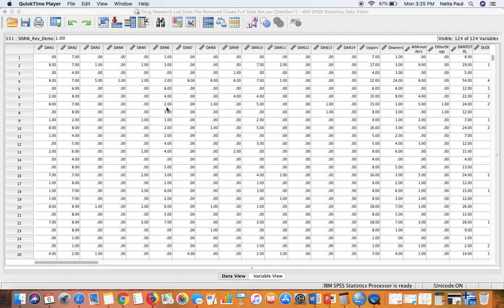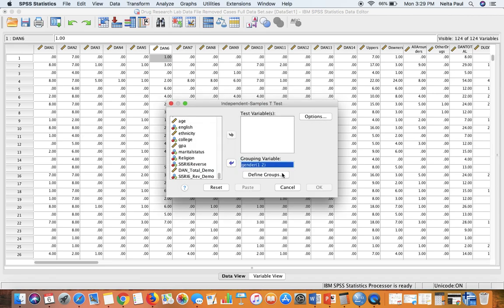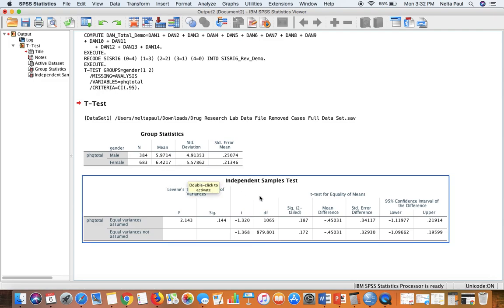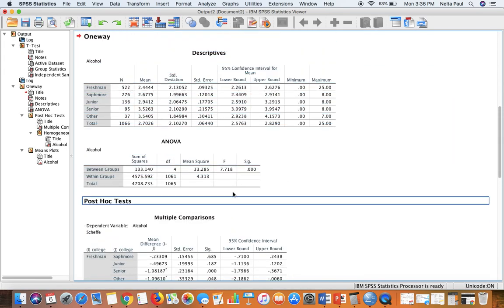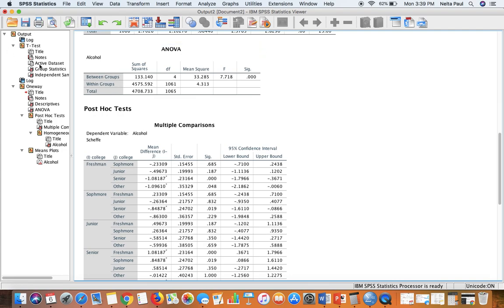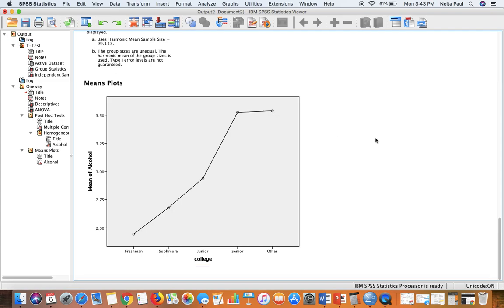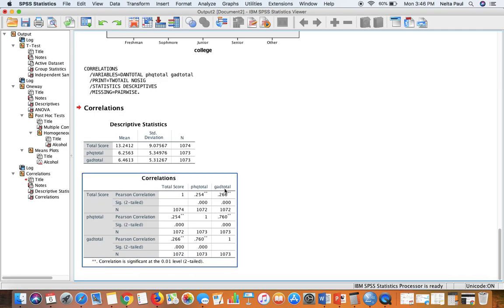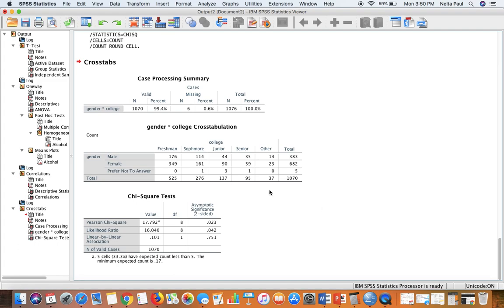Master 4 Commonly Used Inferential Statistics with this SPSS Demonstration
Learn the fundamentals of inferential statistics in this SPSS demonstration. You'll be an expert in no time as we explain the purpose, application, accuracy, and output of 4 commonly used inferential statistics. Get ready to enjoy a hands-on learning experience and understand the power of inferential statistics!"